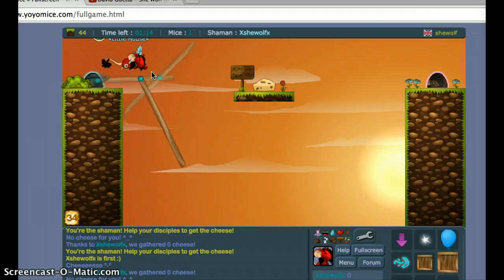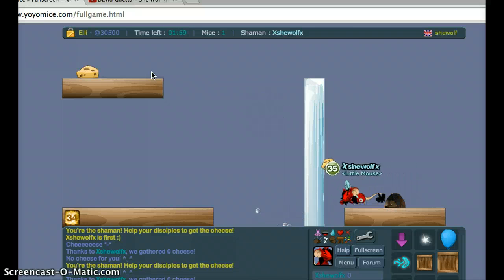CHEAP making ajmv or that crap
:) hope ou found this usefull